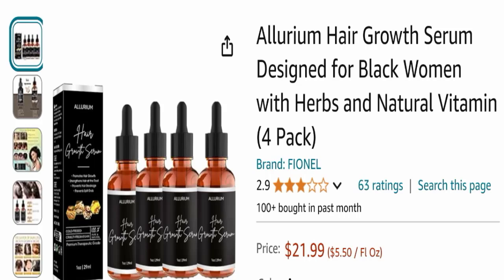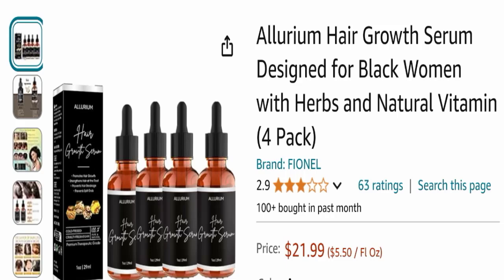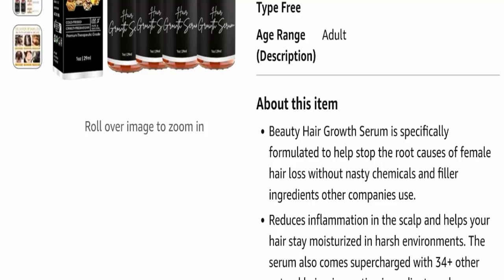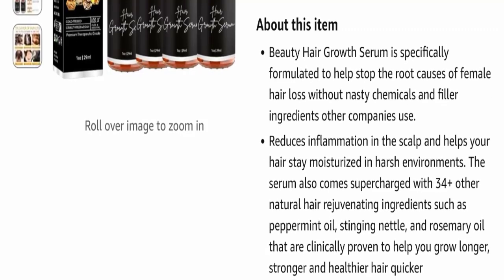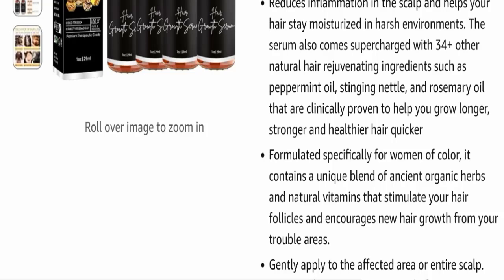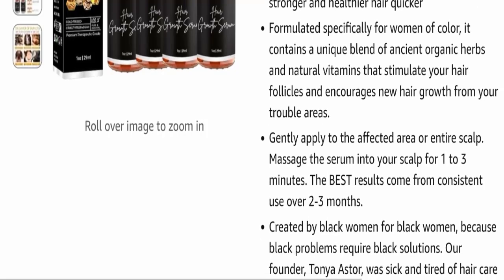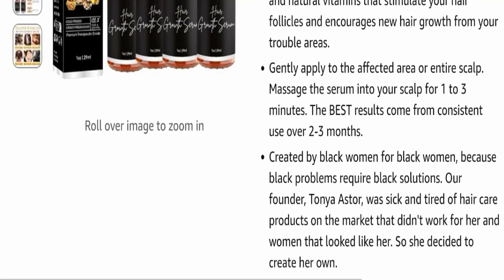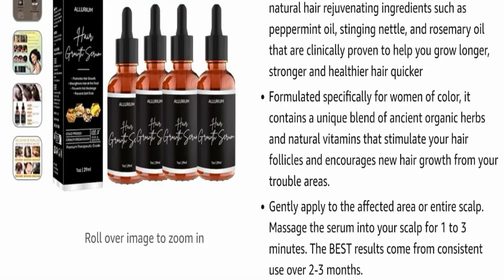Allurium Hair Growth Serum Reviews: Allurium Good For Hair Growth? Allurium Hair Growth Serum Review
Do you want to know about Allurium Hair Growth Serum Reviews? Watch this video till end because in this video you will get to know about the legitimacy of the site.

1. How to Refund on PayPal? Step-By-Step Guide on the Refund Policy

2. How to get a refund for a fraudulent credit card transaction

3. How to check whether a product is genuine or not?

Scam Advice